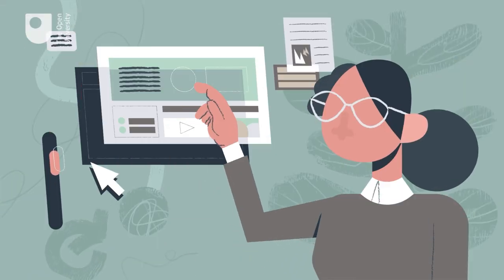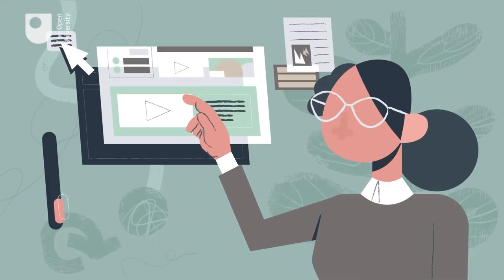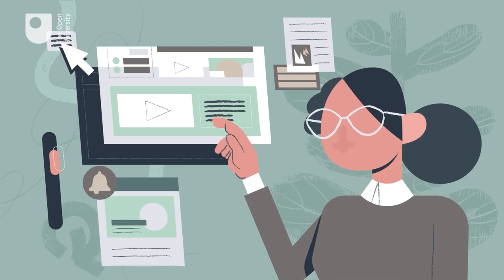The Race and Ethnicity Hub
This hub offers fresh perspectives on race, racism and ethnicity through free courses, articles, interactives and audio/visual materials.

Study free course on Diversity and difference in communication at the Open University

Study BA (Honours) History and Politics at The Open University